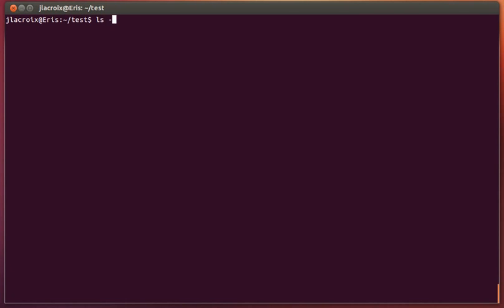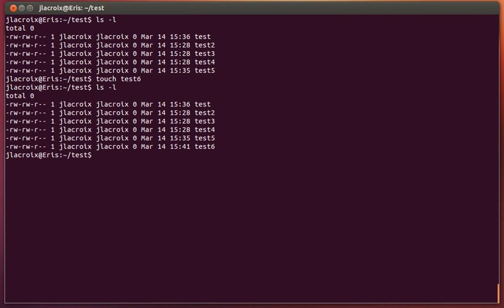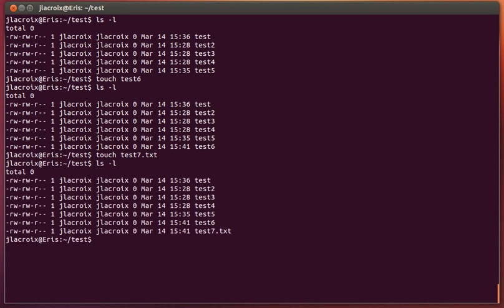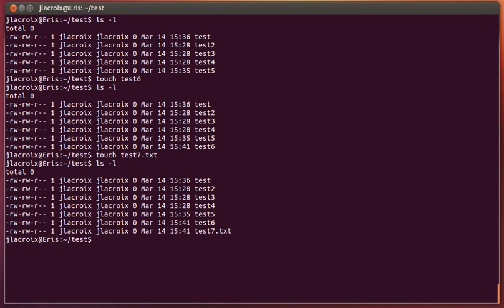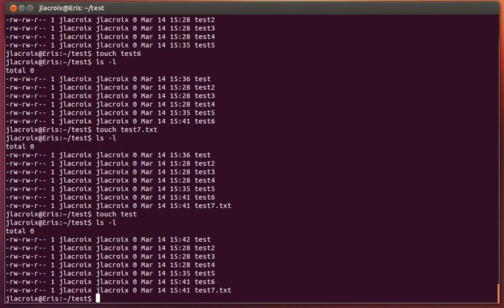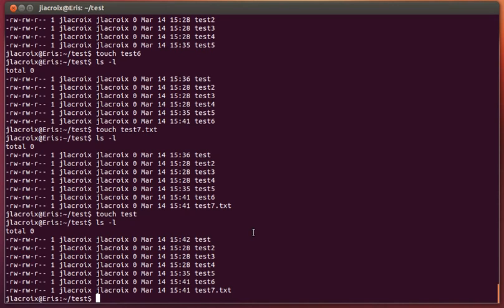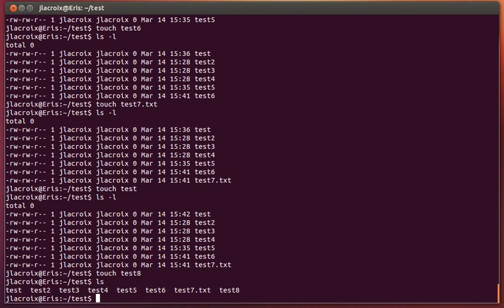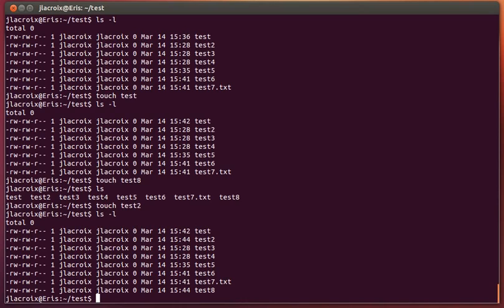linux training in noida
Are you looking for Linux Red Hat Training Institutes in Noida, IT Spark a leading IT training company provides the best Linux Red Hat Training in Noida NCR.